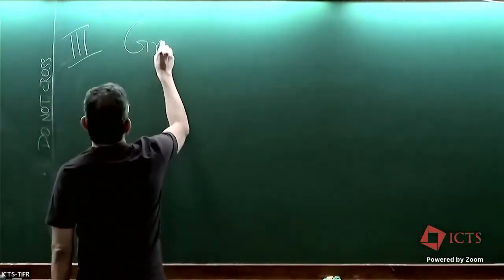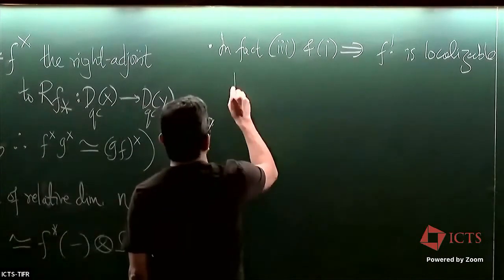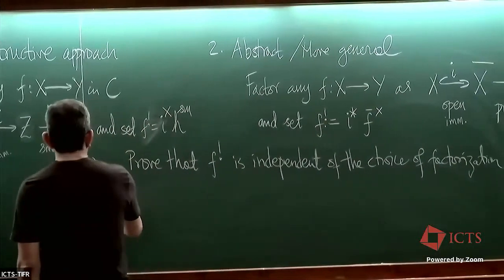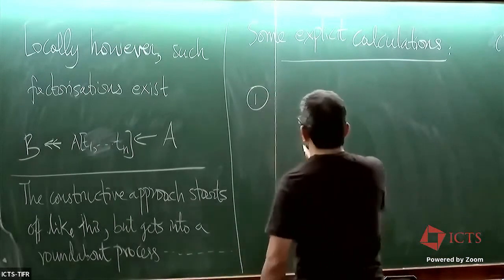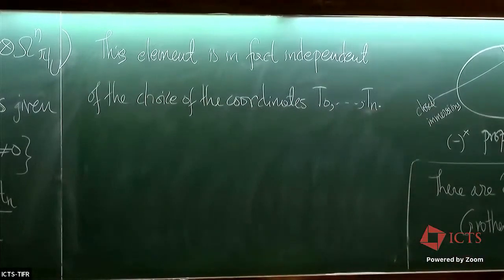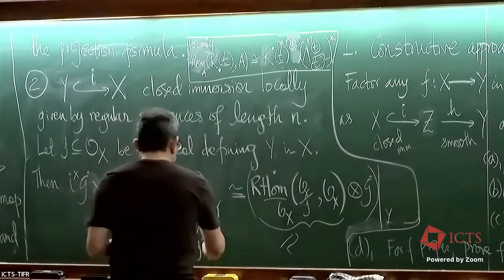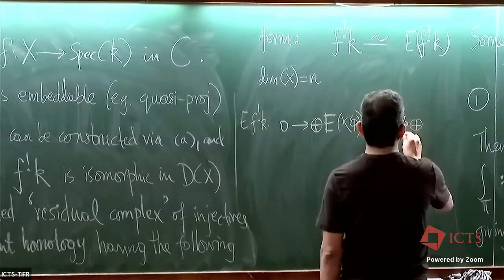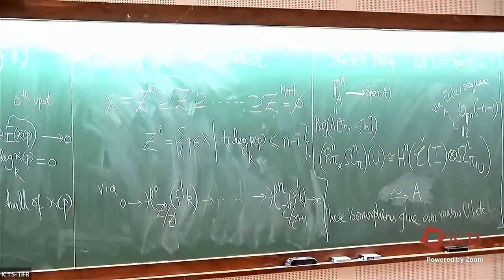Residues and Trace Maps in Grothendieck Duality (Lecture 3) by Suresh Nayak